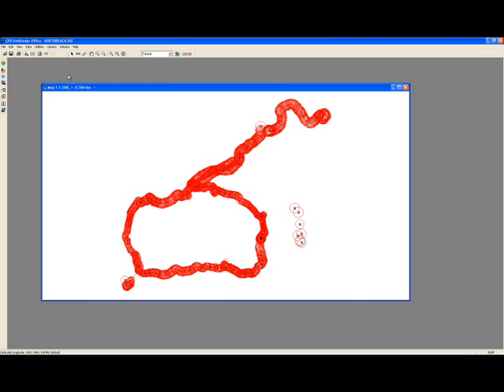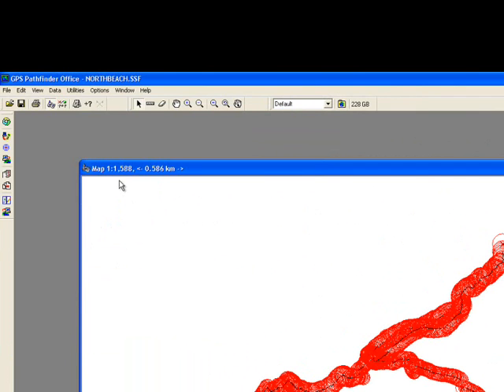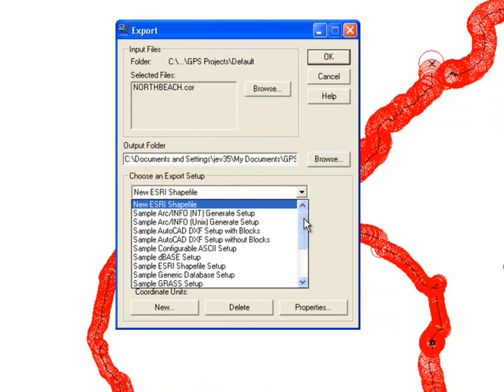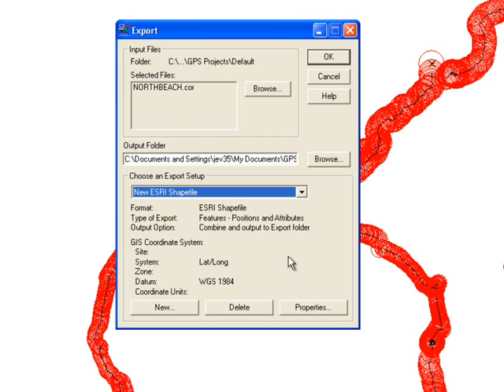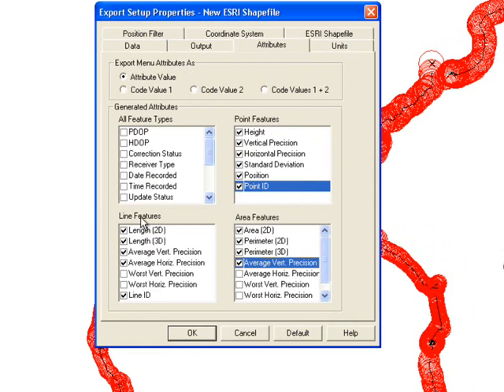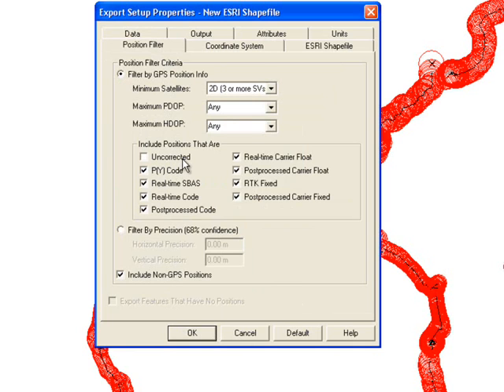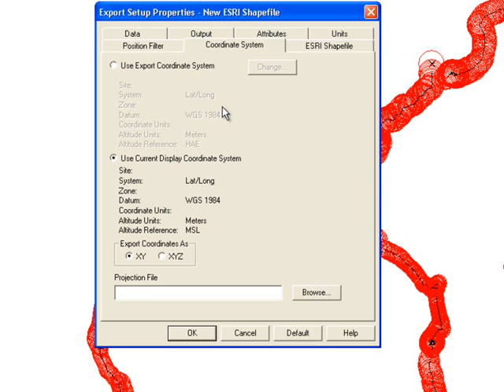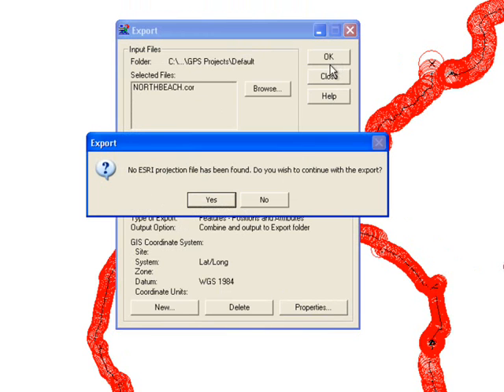GPS Trimble Training 11 - GPS Pathfinder Office- Exporting Corrected Data to ESRI's ArcGIS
Learn about GPS Pathfinder Office- Exporting Corrected Data to ESRI's ArcGIS from Calvin College GEO Department.